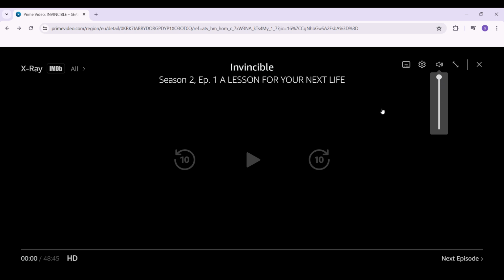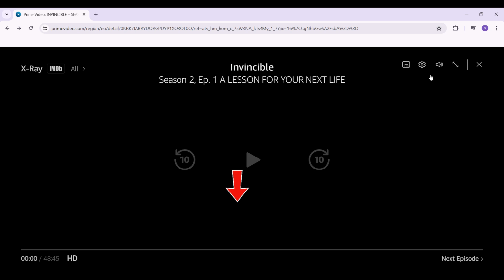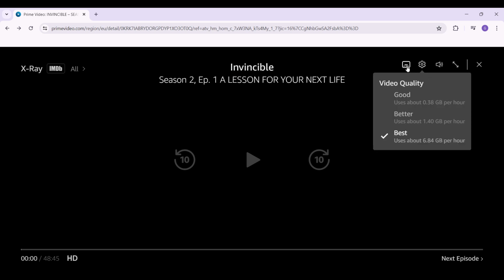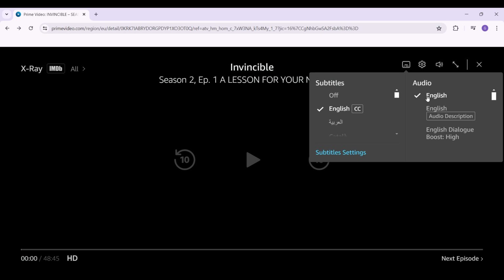How to Increase Sound on Amazon Prime Video (2024)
In this video, I'll show you how to increase the sound on Amazon Prime Video. If you’re having trouble hearing your favorite shows or movies, this tutorial will guide you through the steps to boost the audio. I'll walk you through adjusting the sound settings on both the Amazon Prime Video app and the website, so you can enjoy your content at a comfortable volume.